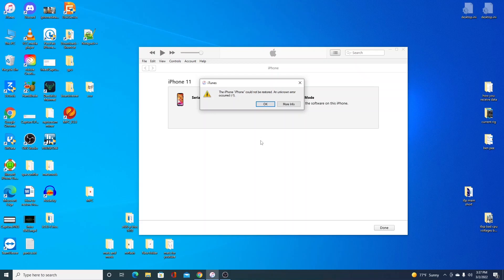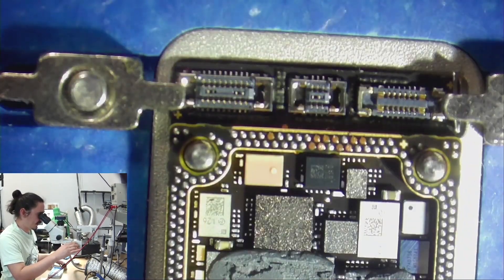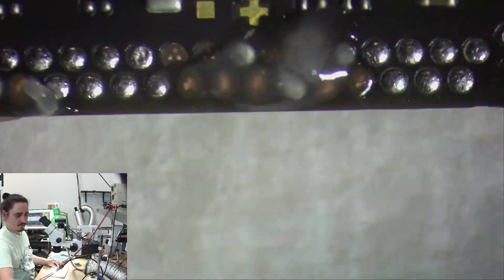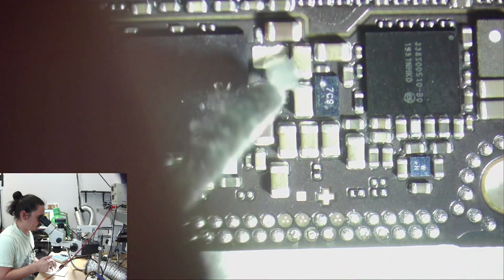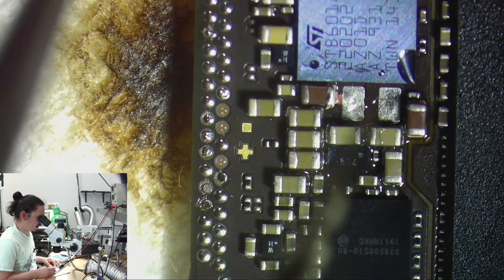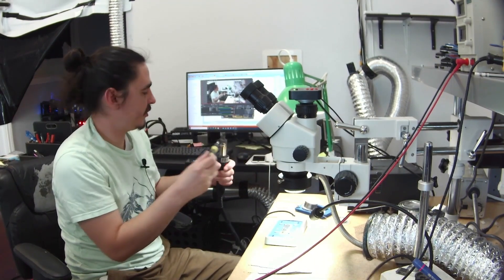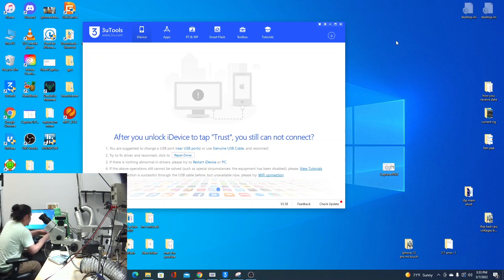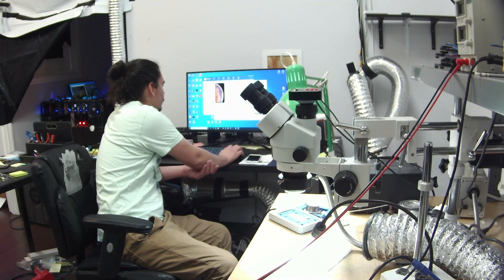How to fix iPhone 11 Error (- 1)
iPhone 11 is prone to error -1 from bad interposer connections. In this video I show the common way to fix this issue via microsoldering.

Edit: Sorry about the mismatched audio at the end!

If you want to send in your own iPhone, fill out the intake form